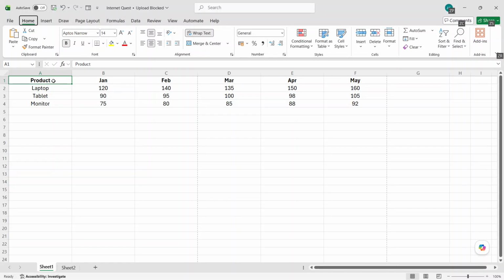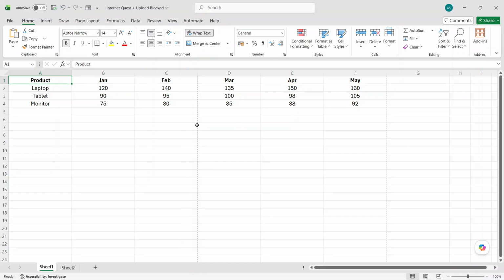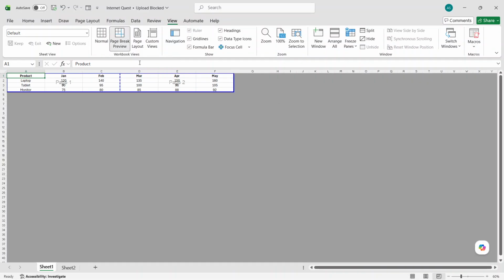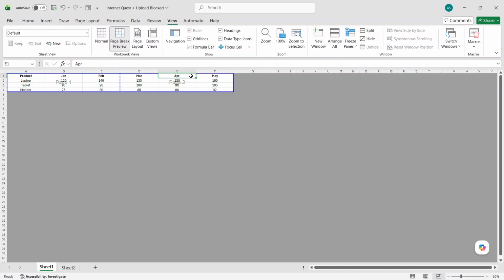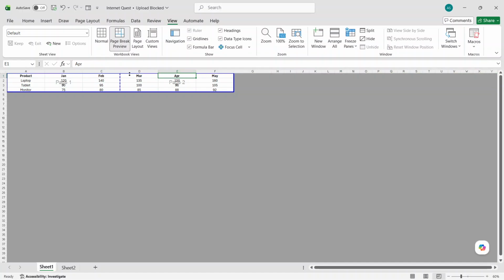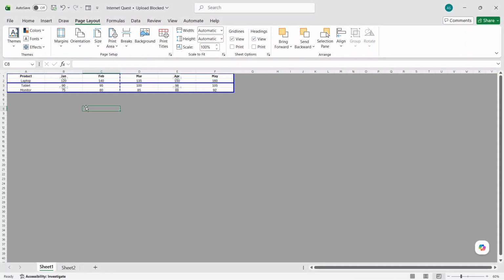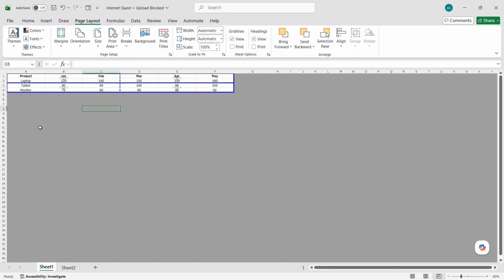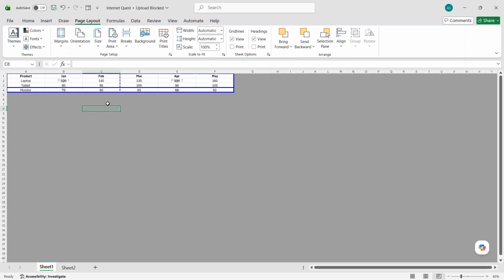How to Create and Adjust Page Breaks in Excel (2026) | Step-by-Step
Learn how to create and adjust page breaks in Excel using the most current method available. In this tutorial, you'll see exactly how to insert manual page breaks, move existing ones, and remove breaks that don't fit your layout. Whether you're printing a report or preparing a spreadsheet for export, controlling page breaks saves time and prevents formatting issues. This updated walkthrough covers both horizontal and vertical breaks, the Page Break Preview mode, and how to reset all breaks at once. No guesswork, no outdated steps — just a clean, reliable process that works in the latest version of Excel. Follow along and get your spreadsheet printing exactly the way you need it.